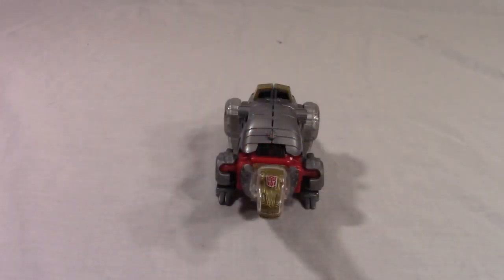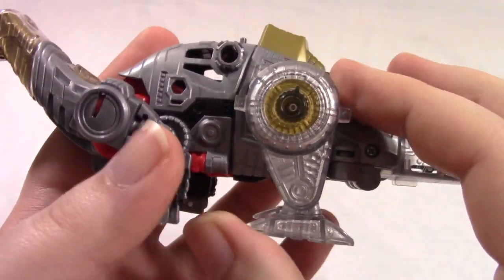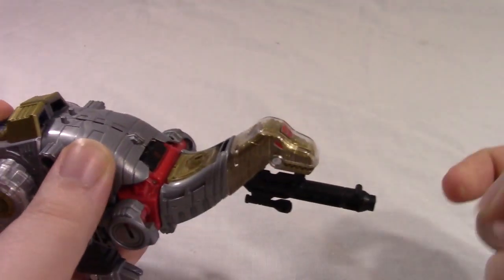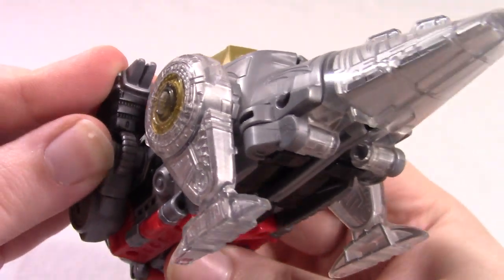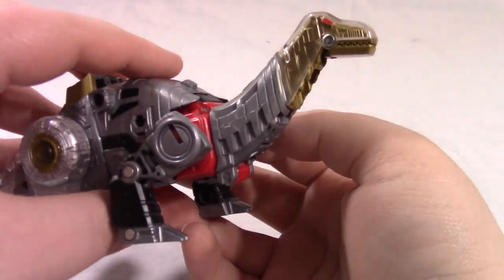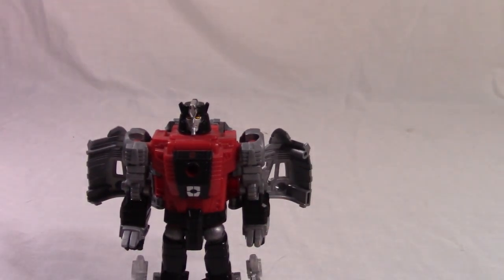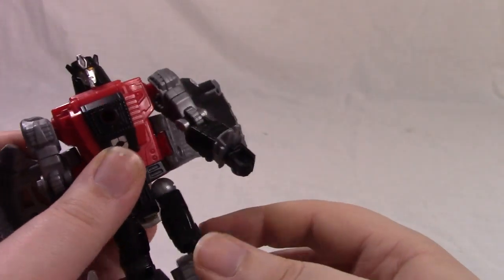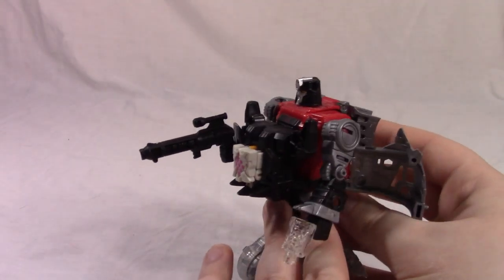Power of the Primes Deluxe Class Sludge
My review of the Deluxe Class Sludge from Power of the Primes.